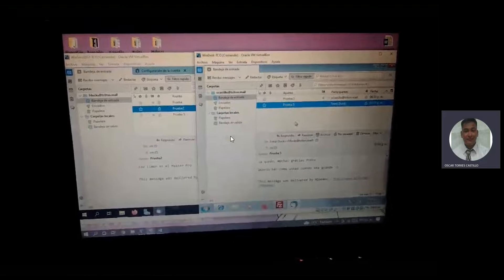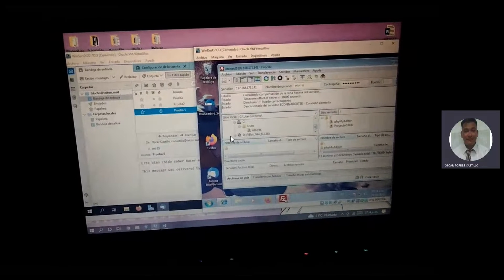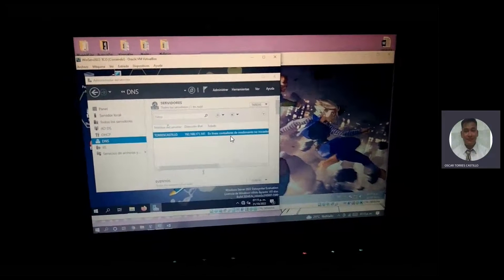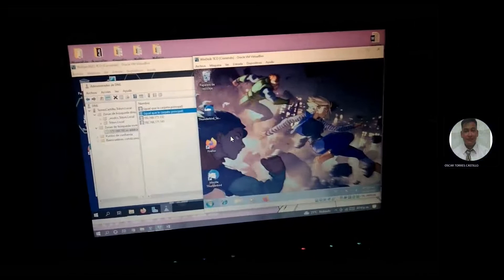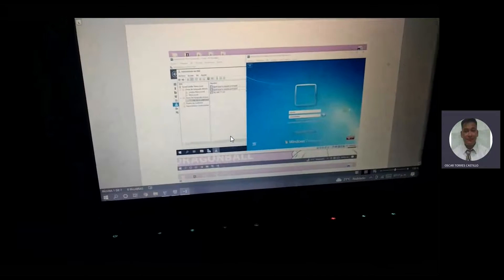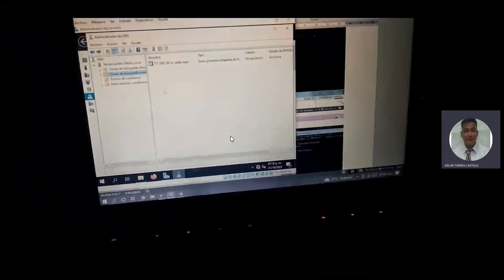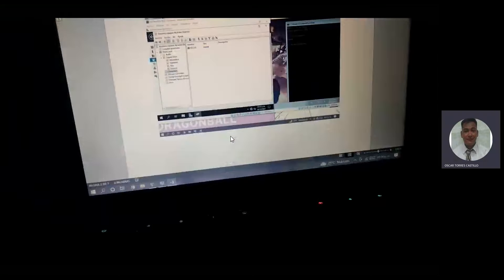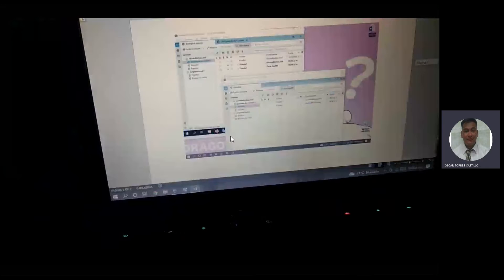Lab17-15701-2022-AdministracionDeServidores-Pruebas de WinDesk hacia Windows Server 2022-42-TCO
GRACIAS PROFE